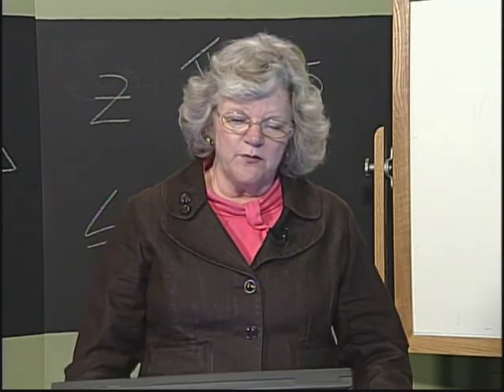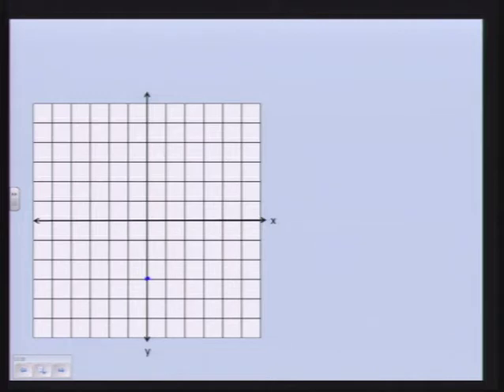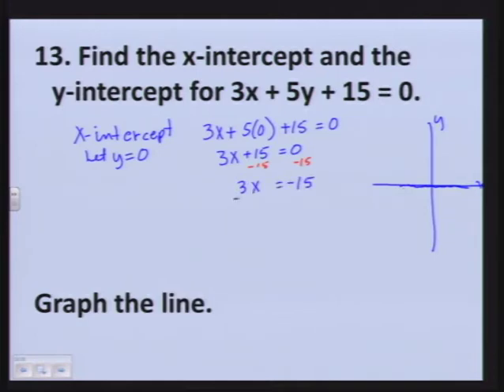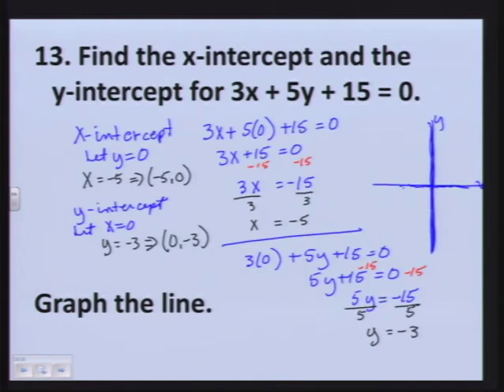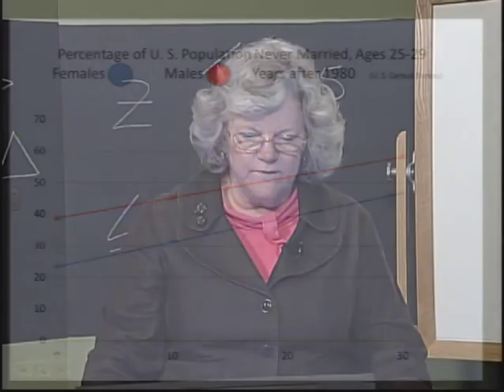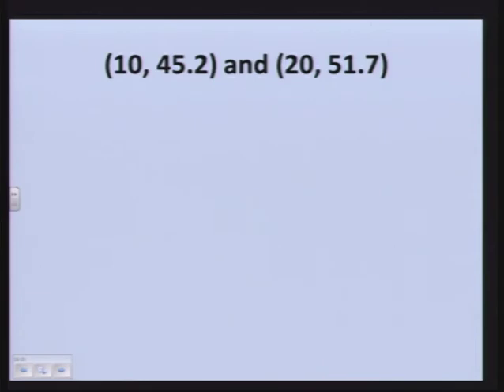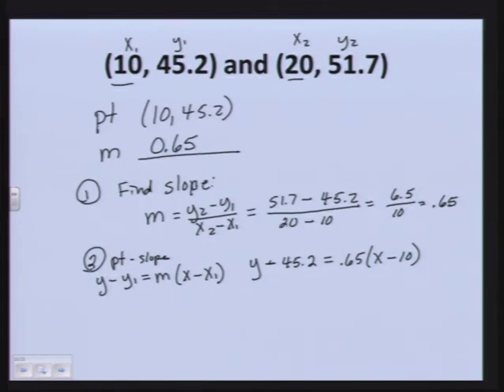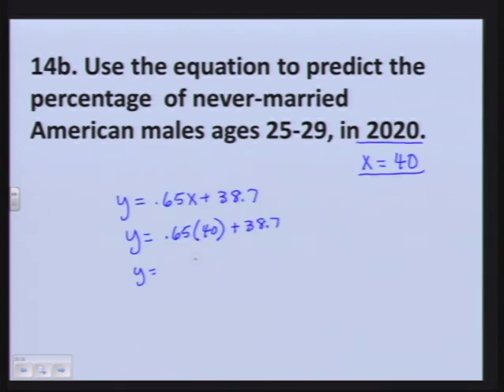Segment 13 - Graphing linear functions (cont.)